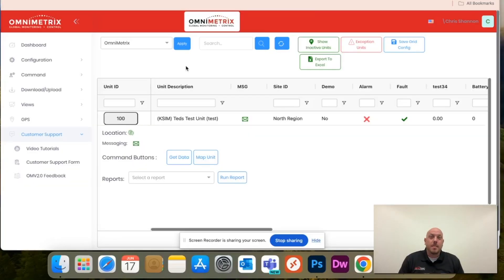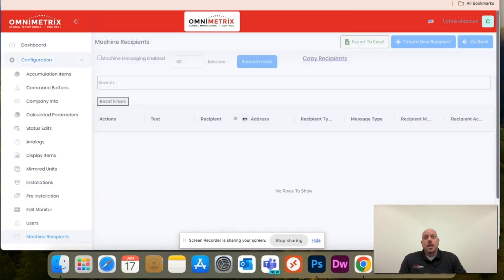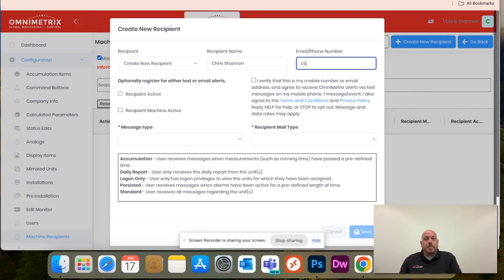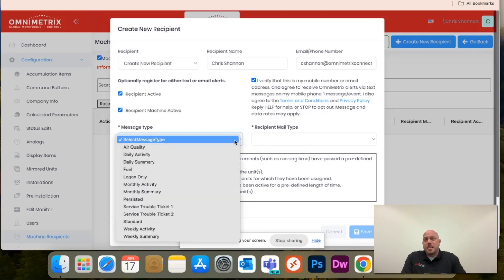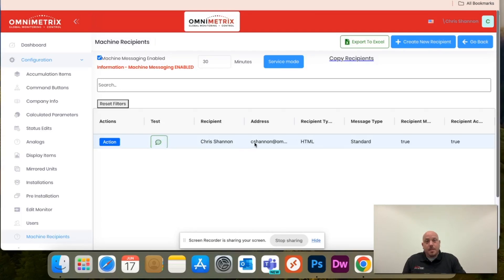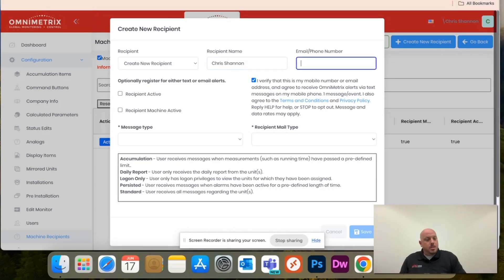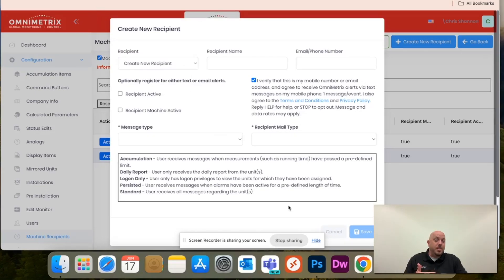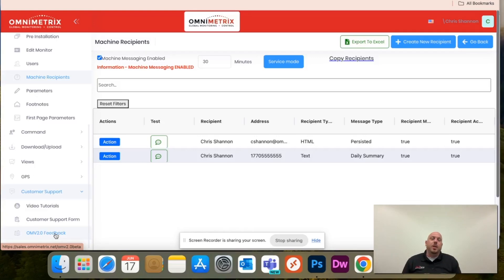OmniView Tutorial - How to Add Message Recipients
Learn where to add message recipients to your generator monitors. In OmniView, you have the ability to set up both email and/or text message notifications and the ability to customize when/what/how often you would like to be notified. Just another way OmniView adapts to your preferences.

The new OmniView offers enhanced features & benefits compared to the previous version. This new & improved customizable layout is more user friendly, features new security enhancements, new features like Air Quality Index, the ability to run customizable reports & much more! This video series will show you everything you need to know, and then some, about OmniView.

00:00 Introduction
0:28 Logging In & Selecting A Unit To Receive Notifications On
0:54 Message Recipient Dashboard
1:04 Create New Recipient (Email)
2:24 Send a Test Notification
2:36 Editing Message Preferences
2:51 Create New Recipient (Text & Text + Email)
3:40 Support, Feedback & Thank You